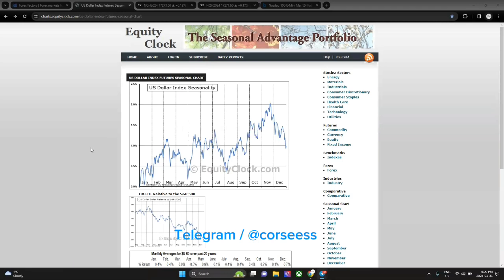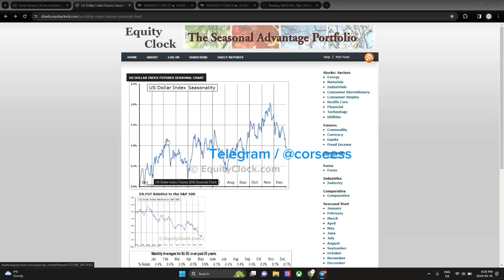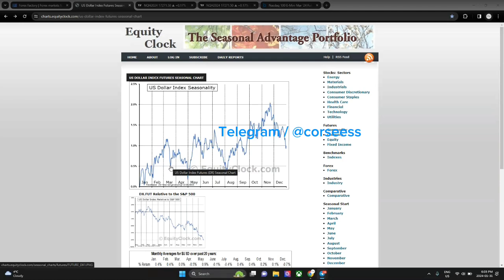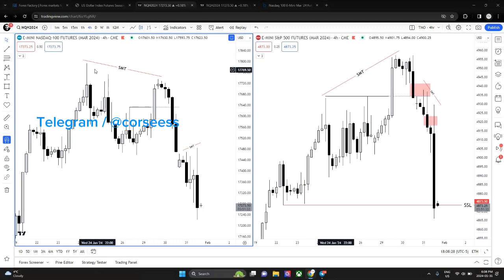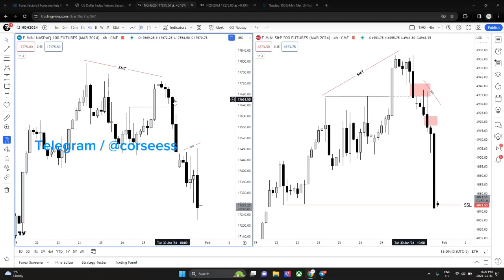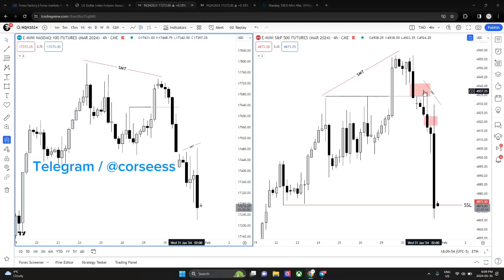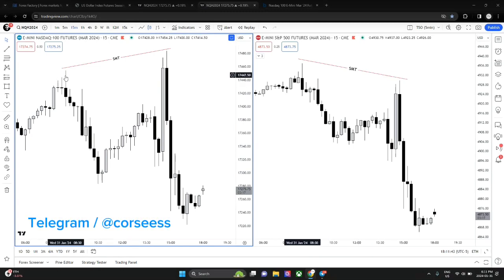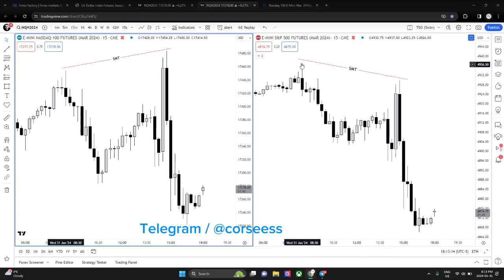كورس ictاقوة في مجال2024